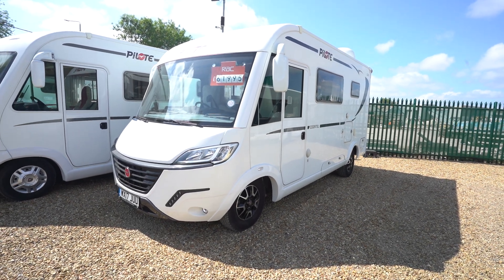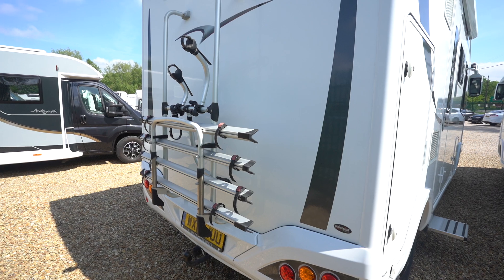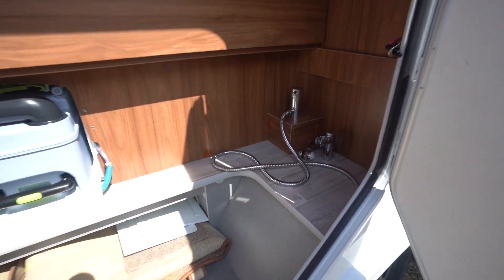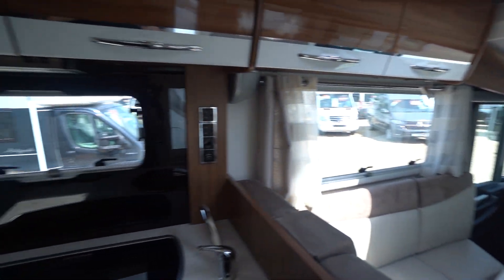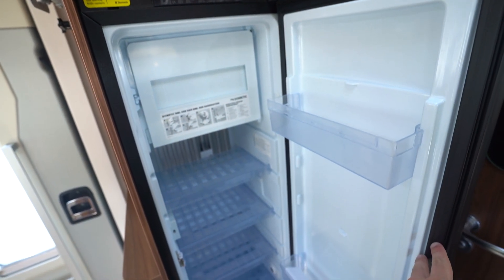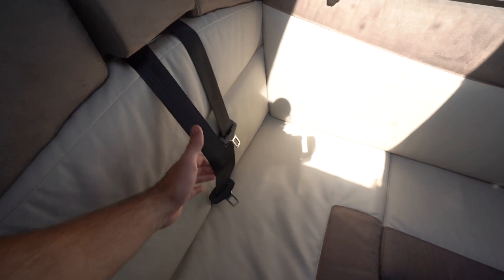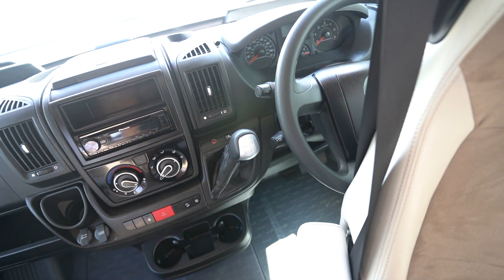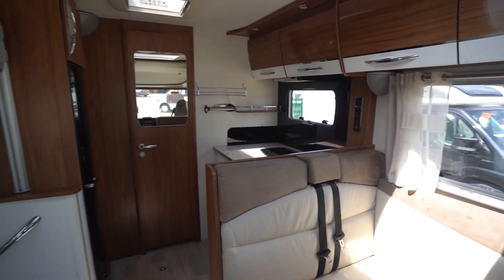Pilote Essential G600L Video Walkaround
Ben Matthews from Oaktree Motorhomes takes you for a walkaround of this Pilote Essential G600L